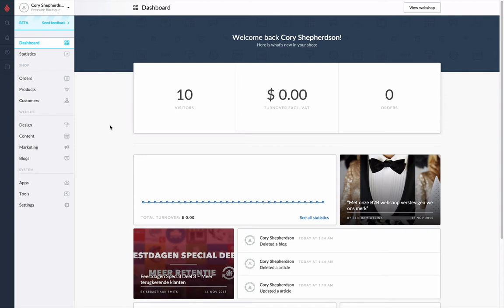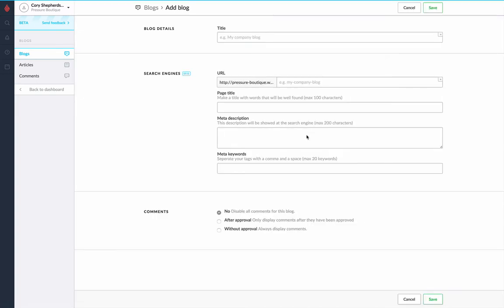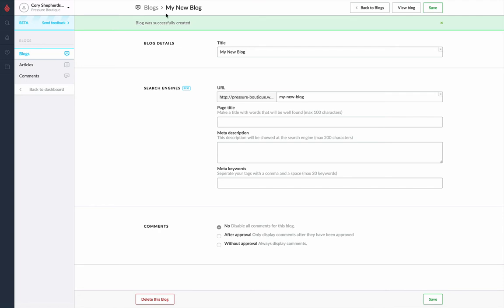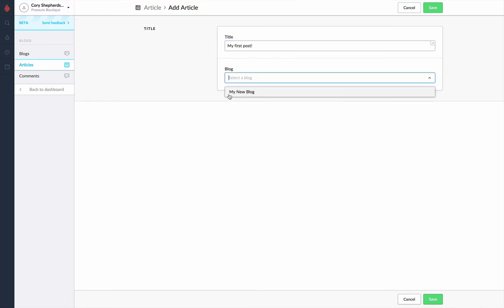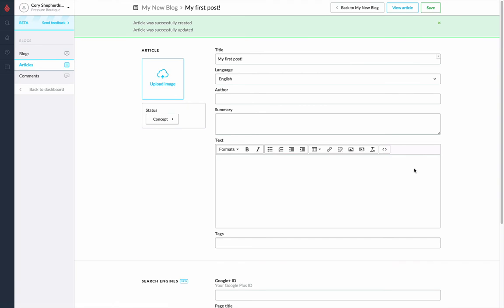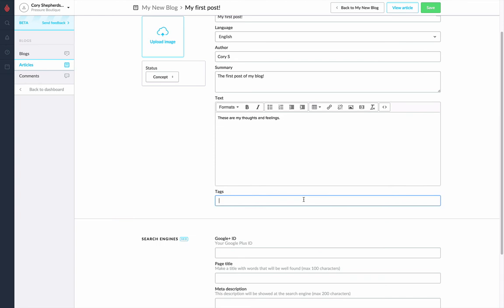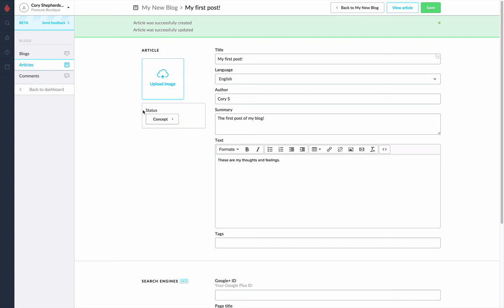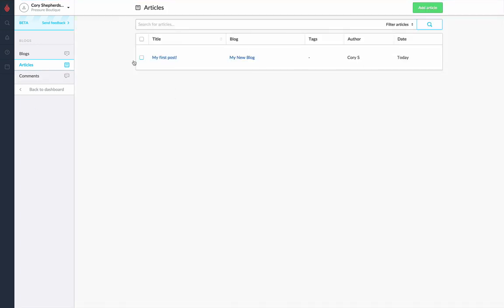Creating a Blog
Create a blog to tell your customers about your newest products and give them useful tips. Blogs are a fun way to stay in touch with your target audience and play an important role in the findability of your online store.